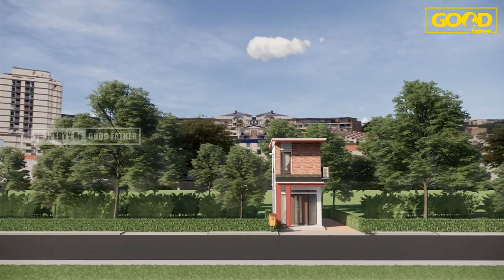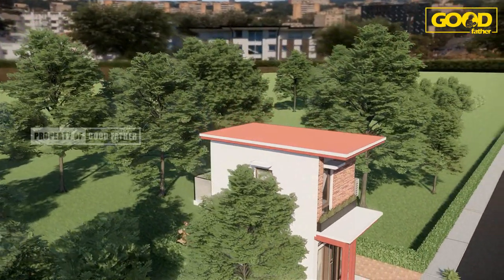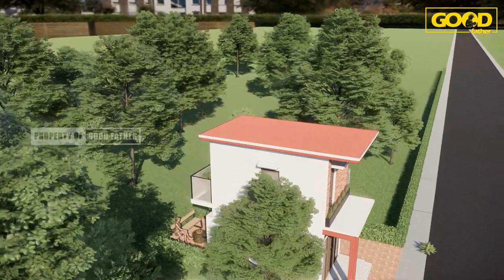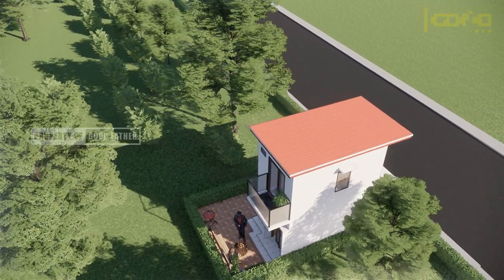Tiny House Design ( 3 x 5 Meter) Loft House With Garden And Balcony.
Welcome to the good father channel.
In this video we made a house design with a land size of 3x5 meters or 15 Sqm, so that this house has more facilities then we made this house
into 2 floors, so that the area becomes 30 Sqm, this house is perfect for those of you who are single, office workers, who want to have a comfortable residence

This house was designed with limited funds. we designed this house with several
facilities such as:
- Family room
- Kitchen
- 2 bathrooms
- Laundry room
- Bedroom
- Garden
- Balcony